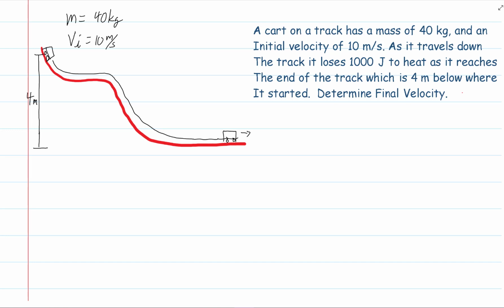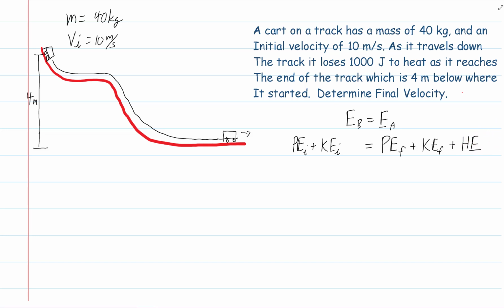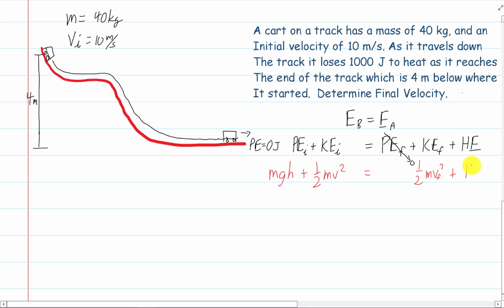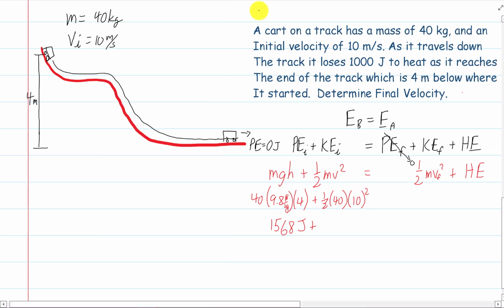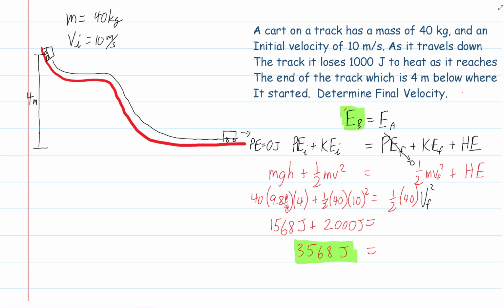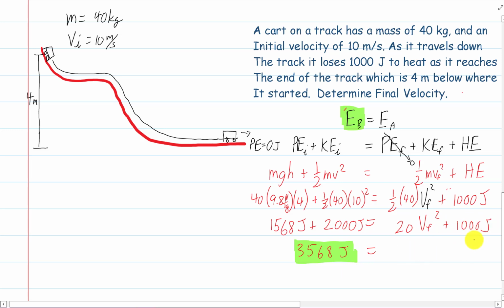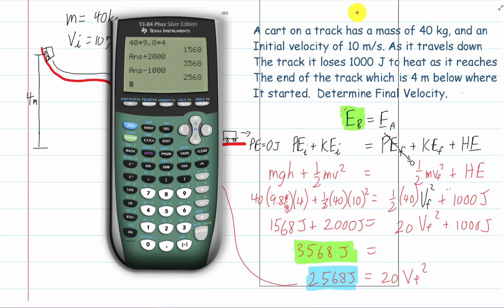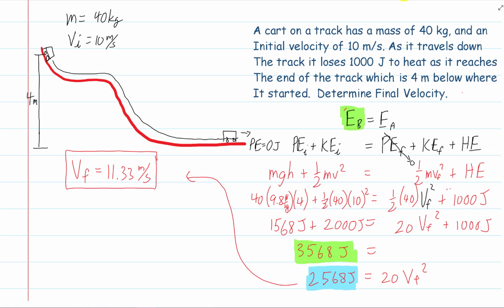Physics 11 - Chapter 7 Energy - ConservationOfEnergyQuestion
Physics 11
Chapter 7
Conservation of Energy
Example Question